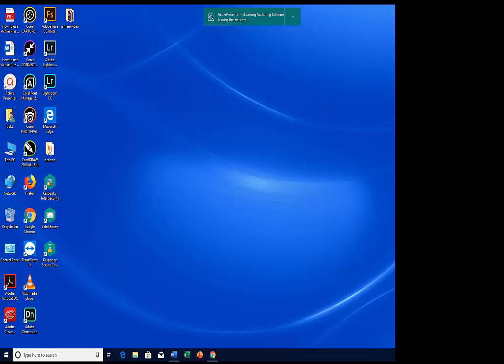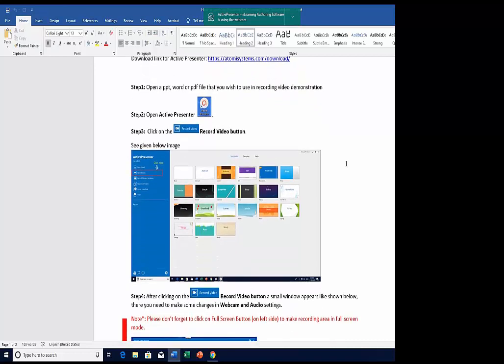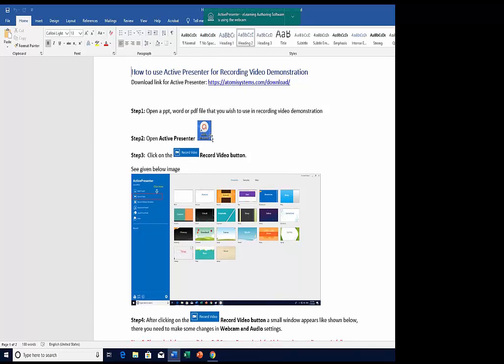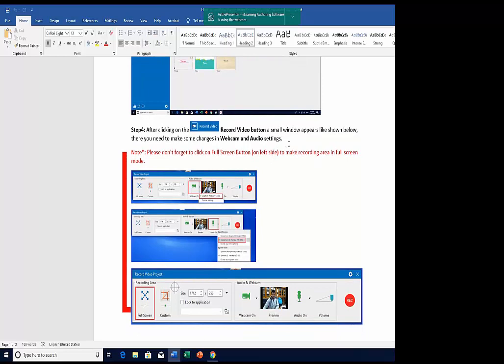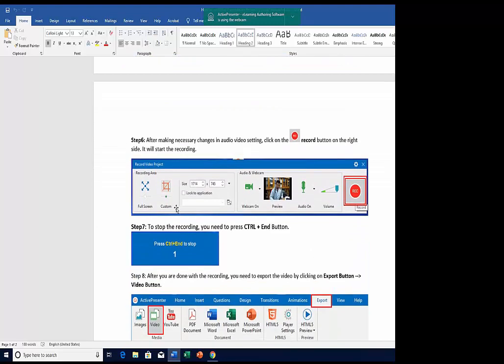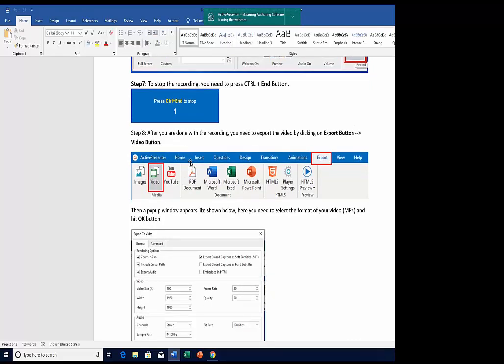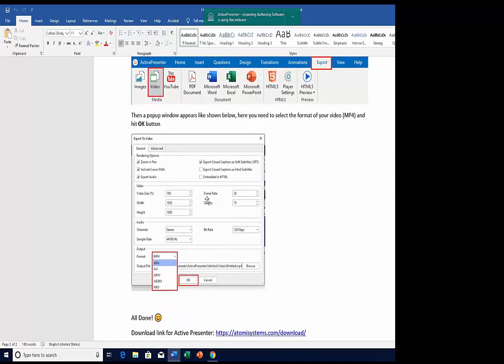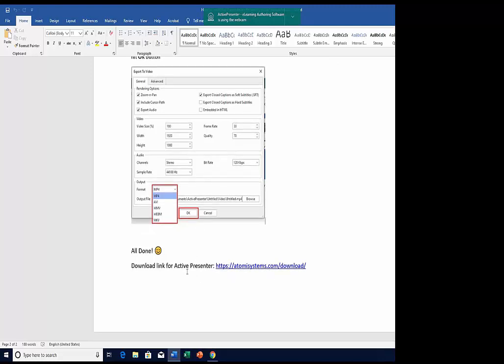How to use Active Presenter for Recording Video Demonstration and Online Lectures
ActivePresenter is a screencasting and eLearning software for Microsoft Windows and Mac OS X which can be used to create software demonstrations, software simulations, and quizzes.